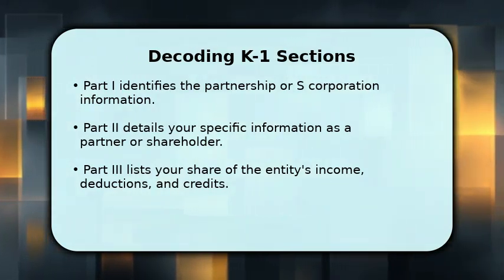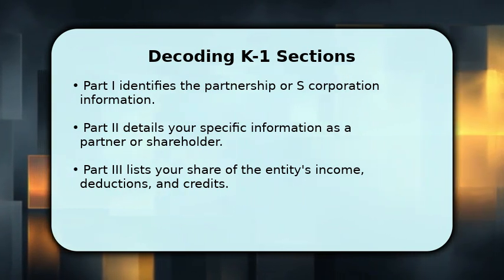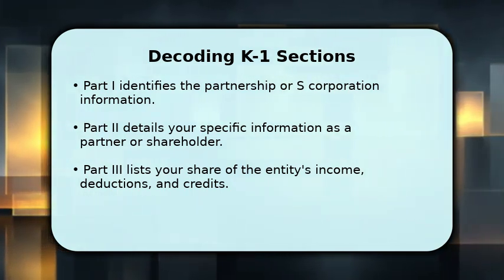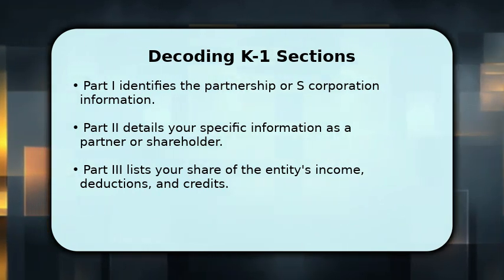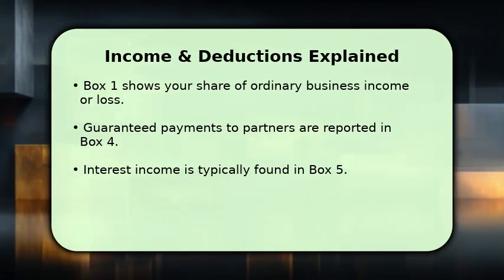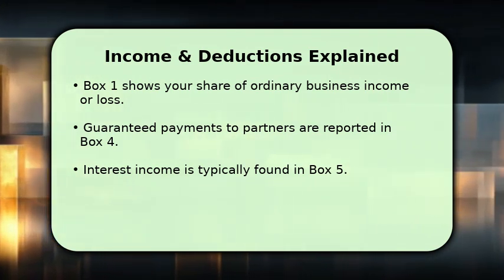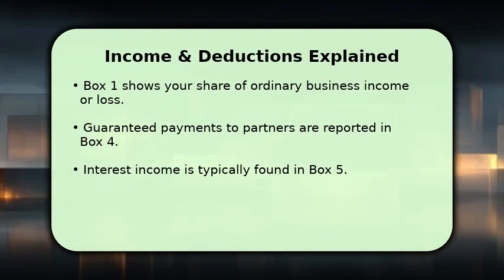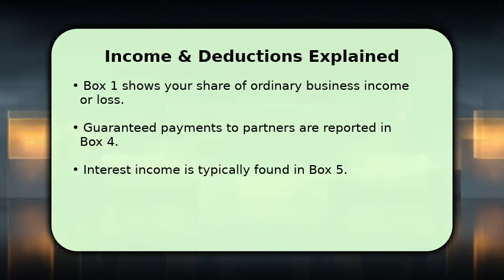How To Read Schedule K-1 - Step By Step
▸ (f) In this video, we will walk you through the process of reading and understanding a Schedule K-1 form. A Schedule K-1 is a tax document used to report the income and expenses of a partnership or S corporation to its shareholders. It can be complex and overwhelming, but with our step-by-step guide, you'll be able to navigate it with ease. We will cover the different parts of the form, including the header information, partner's share of income, deductions, and credits.

Schedule K-1, tax document, partnership tax return, S corporation tax return, how to read Schedule K-1, step by step guide, tax form instructions, partner's share of income, deductions and credits